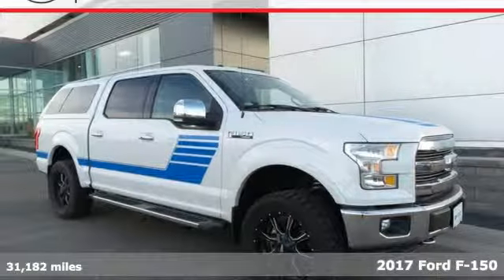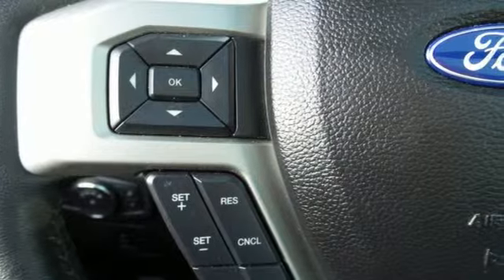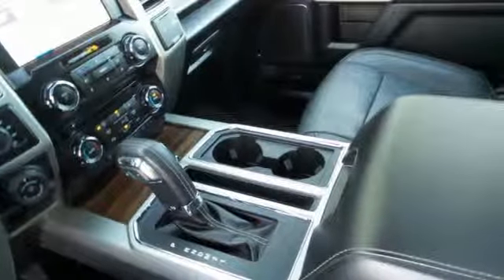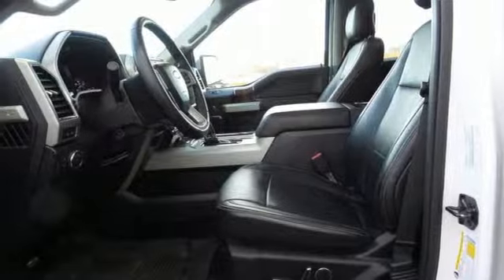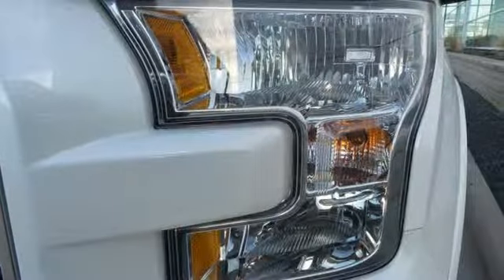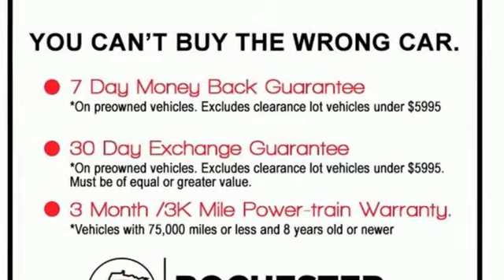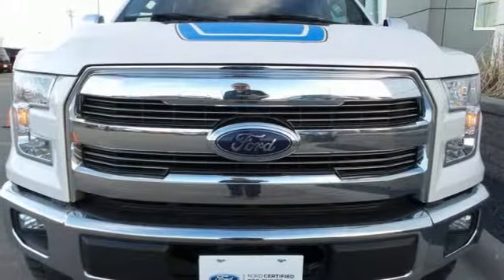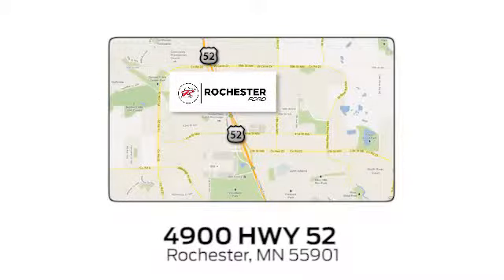Used 2017 Ford F-150 Rochester MN Winona, MN FA198247 - SOLD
Year: 2017
Make: Ford
Model: F-150
Trim: Lariat
Engine: 5.0L V8 FFV
Transmission: 6-Speed Automatic Electronic
Color: White
Interior: Black
Mileage: 31182
Stock #: FA198247
VIN: 1FTEW1EF2HKC83122
Recent Arrival! Meets our Rigorous Inspection and Reconditioning Standards! F-150 Lariat White Platinum Metallic Tri-Coat CARFAX One-Owner.

Address:
4900 Highway 52 North